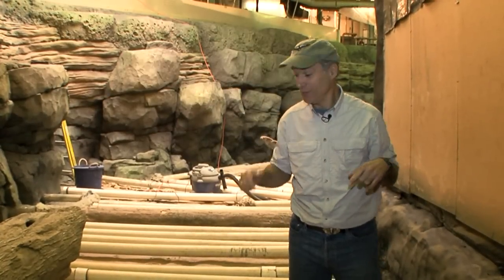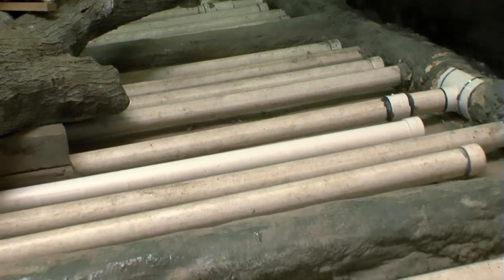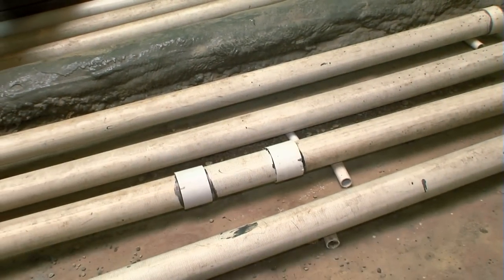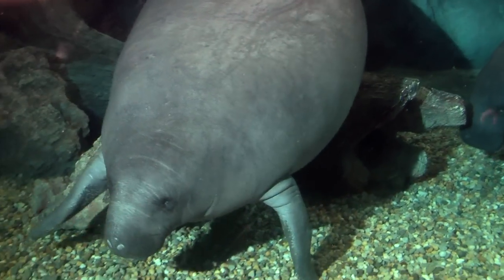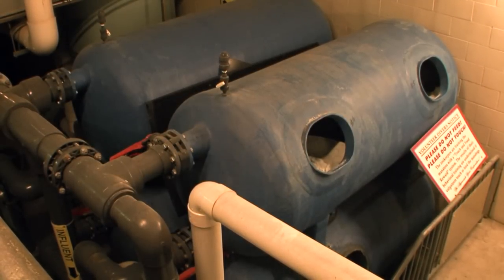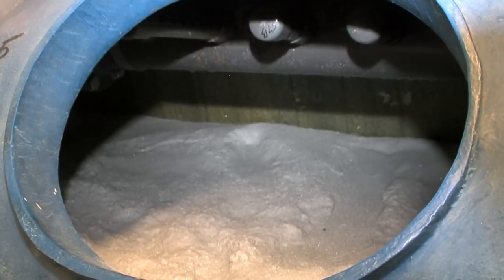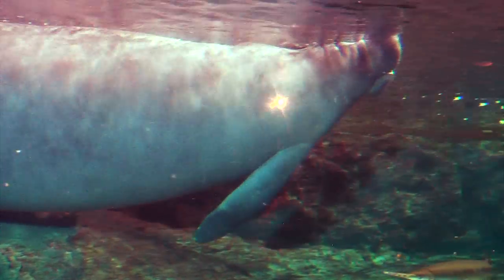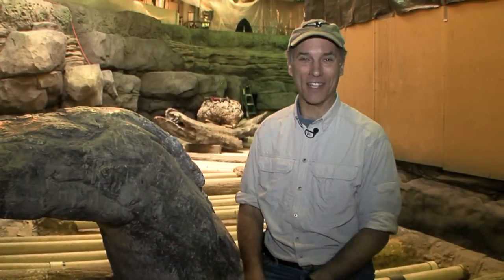Manatee Exhibit Update-Cincinnati Zoo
Thane Maynard describes the remodeling of the Manatee tank